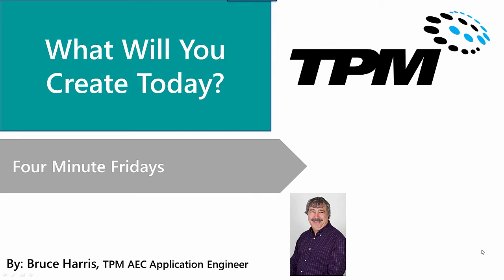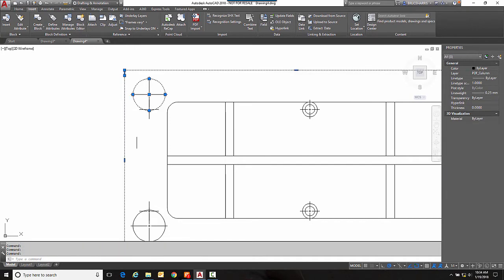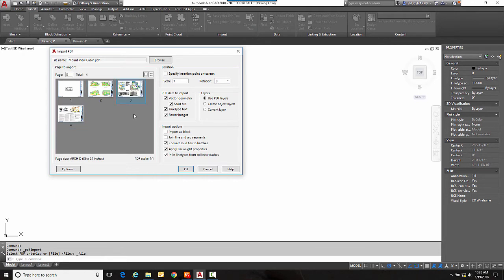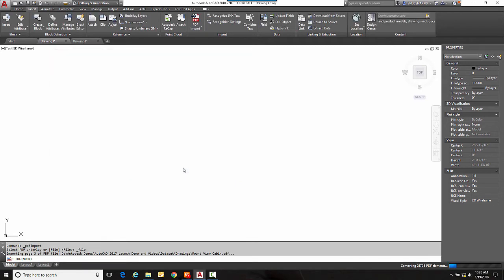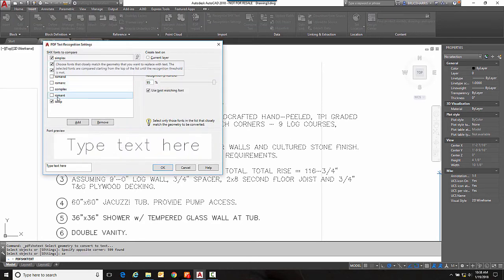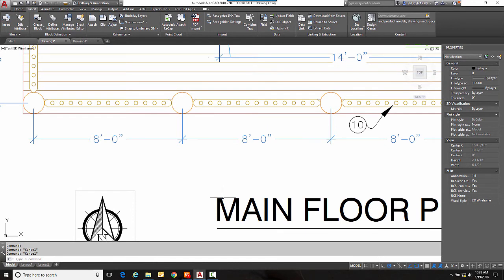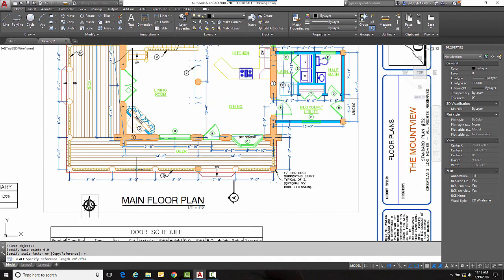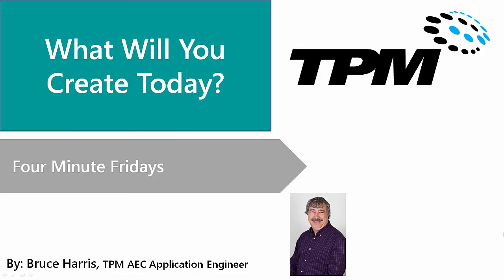Importing PDF files as objects in AutoCAD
This Four minute Friday shows how to import PDF files as objects in AutoCAD.